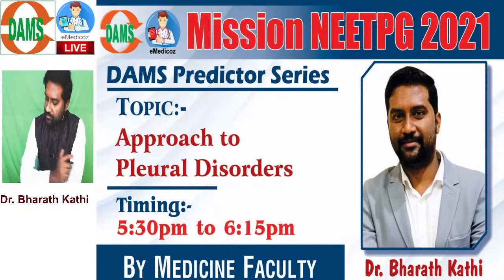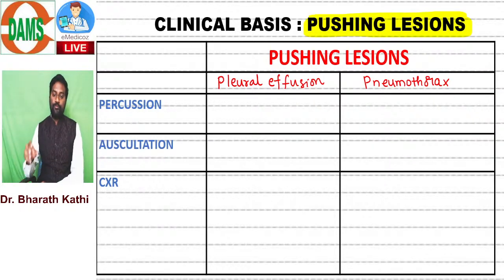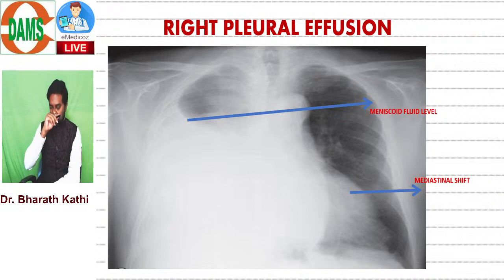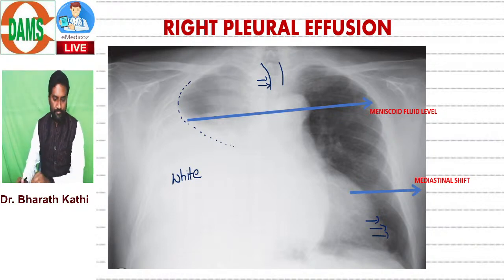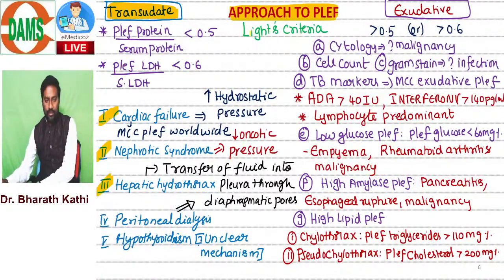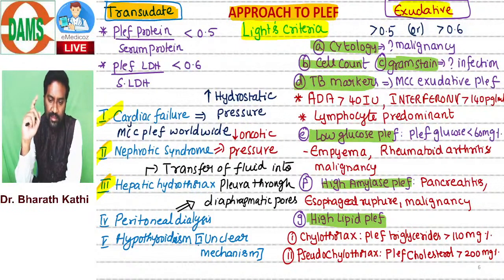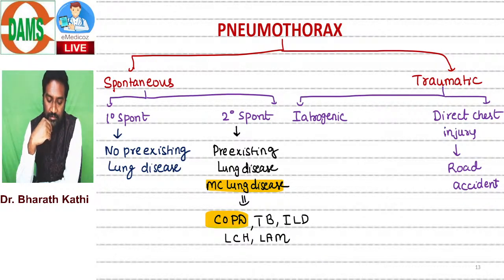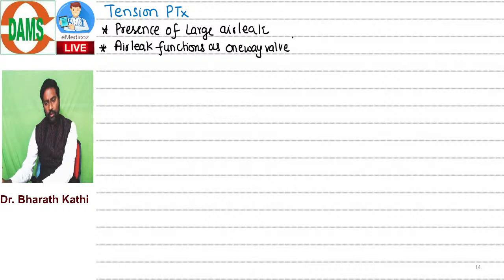APPROACH TO PLEURAL DISORDERS | DAMS Predictor Series || Mission NEETPG 2021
DAMS has launched India's First Integrated Curriculum Based Regular courses for NEXT exam and is available on eMedicoz app as LIVE courses and in all face to face & VSAT centres.